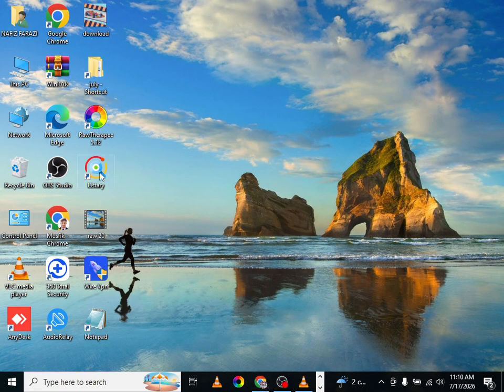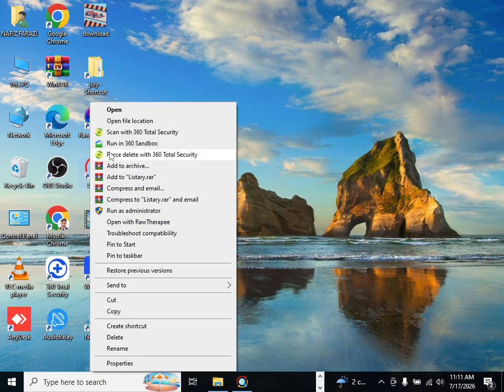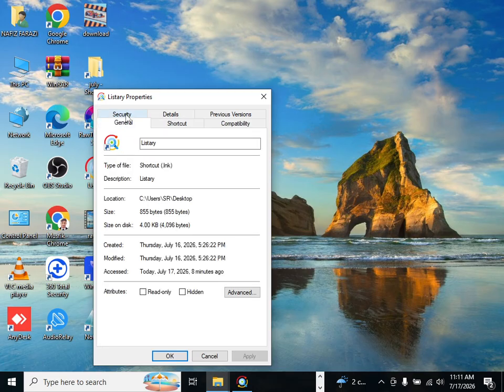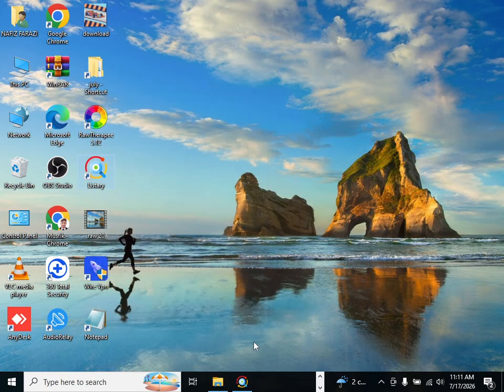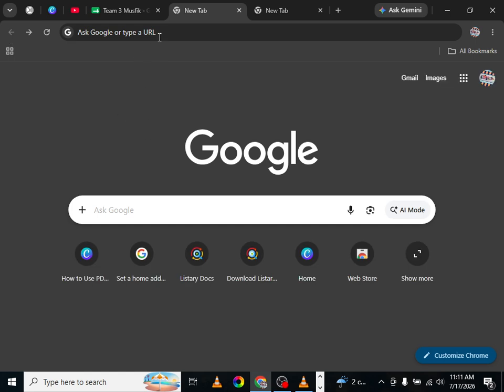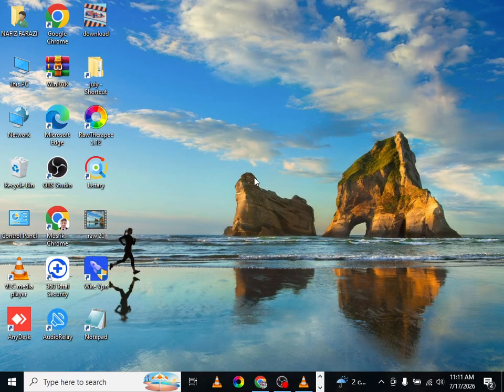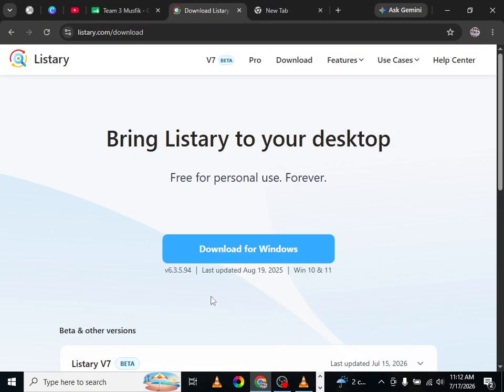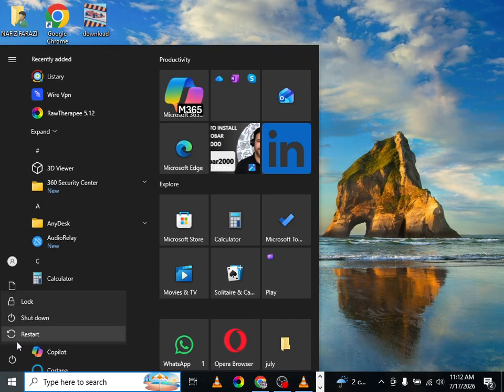How to Update Listary Full Guide 2026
Want to update Listary to the latest version? In this Full Guide 2026, I'll show you how to update Listary on Windows step by step. Learn how to check for updates, download the newest version, install it safely, and enjoy the latest features, improvements, and bug fixes. This tutorial works for both Windows 10 and Windows 11 and is perfect for beginners.